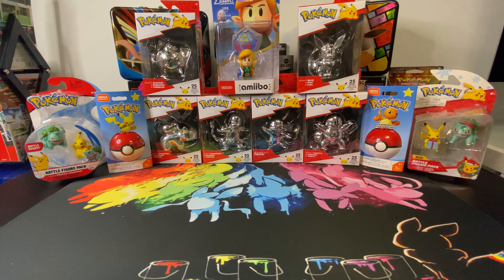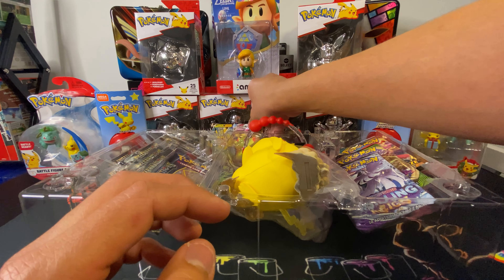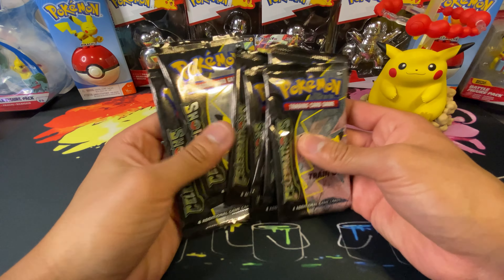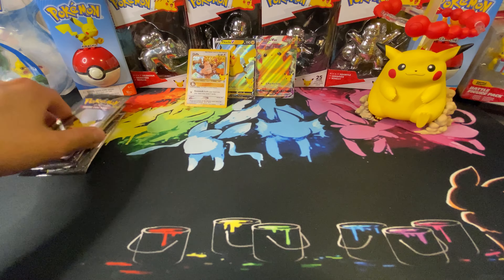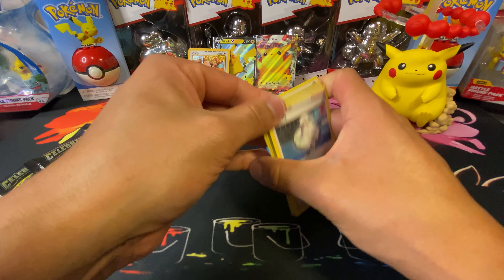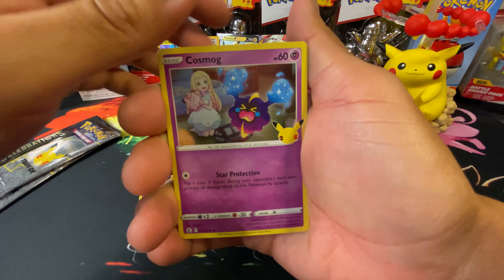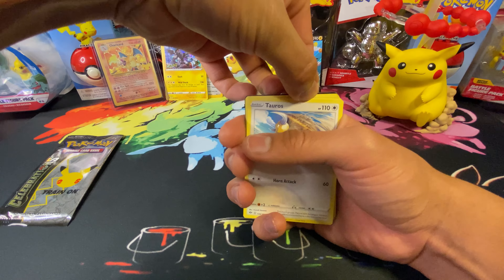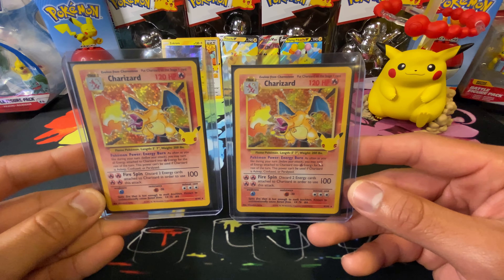I FINALLY PULLED THEM?!!! (PIKACHU PREMIUM FIGURE COLLECTION BOX)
What a GREAT Box!!! I Was not Expecting One, But Two GREAT Pulls!
Along with the Promos And Figure that comes with the Box!!!

If You haven't yet Please Show Some ❤️ LOVE!!! ❤️

Follow Pocket Monster D For more Pokemon Content!!